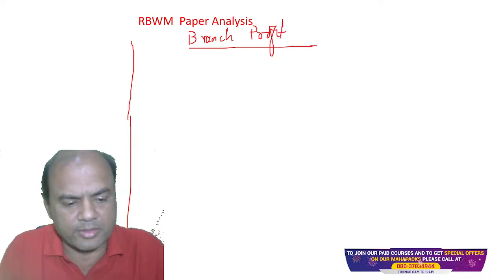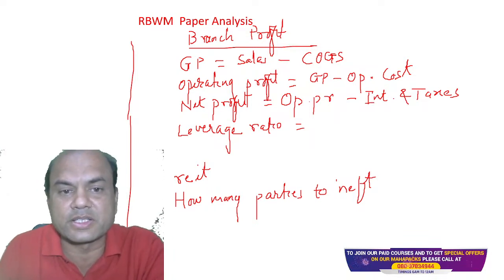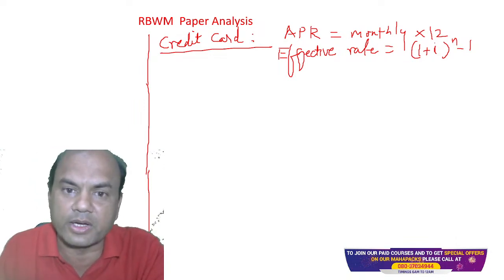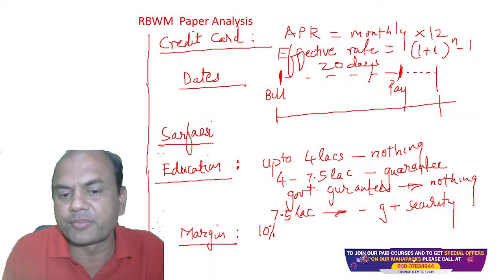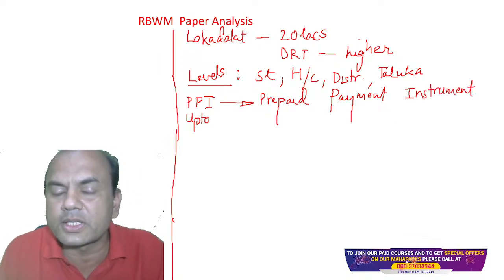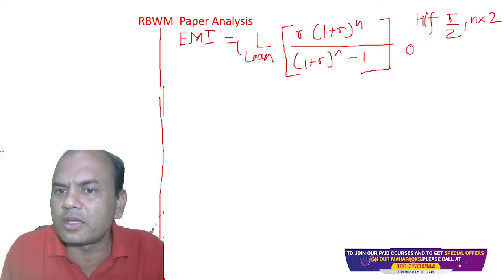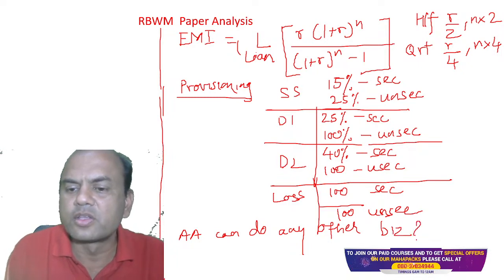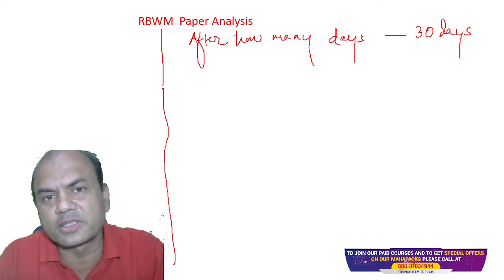JAIIB Exam Analysis 2023 | Retail Banking & Wealth Management | RBWM English Medium | JAIIB Oct 2023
JAIIB Exam Analysis 2023 | RBWM Analysis | English Medium | Retail Banking & Wealth Management | JAIIB RBWM Oct 2023 Analysis | JAIIB October 2023 Exam Analysis | JAIIB Exam Preparation 2023 | JAIIB New Syllabus 2023 Questions

👉 Here is the JAIIB RESULT CALCULATOR for ASPIRANTS
check your result here if you have given all your JAIIB papers